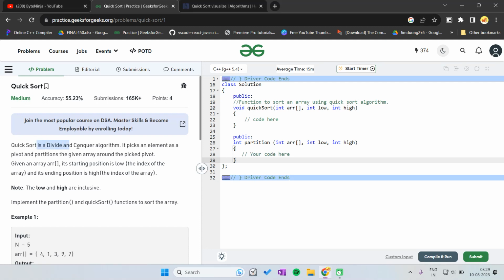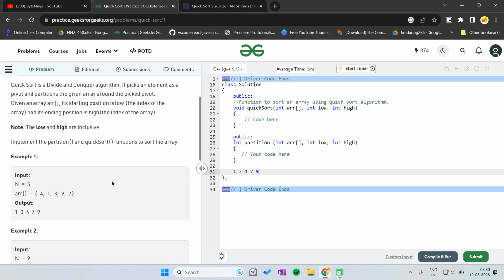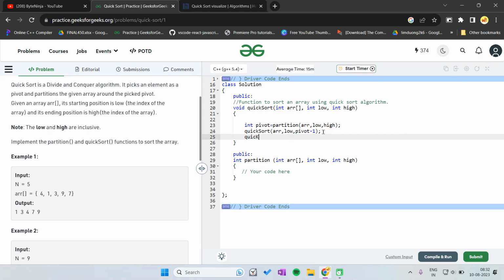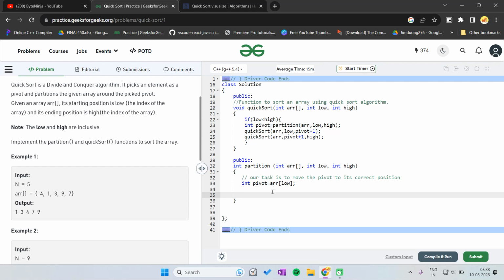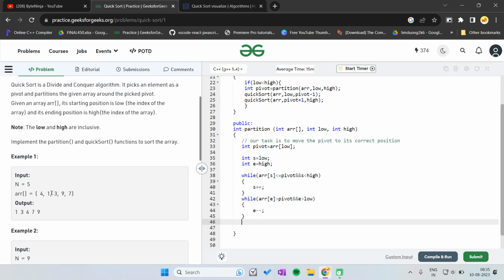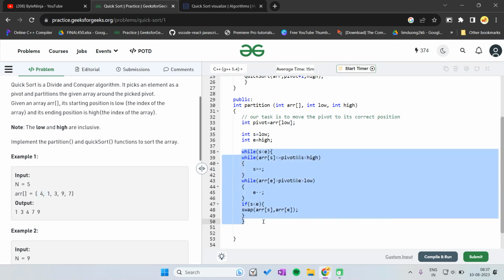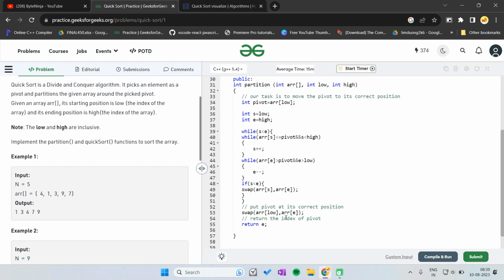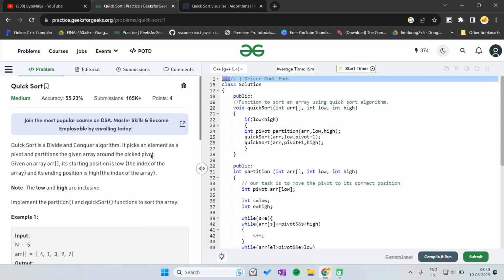🚀 Master Quick Sort with Love Babbar: LeetCode Challenges & GFG Insights 📊 | DSA Demystified 💡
In this comprehensive video tutorial, join us as we delve into the world of Quick Sort, guided by the expertise of  Babbar himself! 🚀 We'll unravel the intricacies of this powerful sorting algorithm, breaking down its core concepts and implementation step by step. Whether you're prepping for coding interviews or aiming to enhance your data structures and algorithms skills, this is the perfect guide for you.

Throughout the video, we'll tackle real-world LeetCode problems that put your Quick Sort knowledge to the test. 📝 Love Babbar's insightful explanations and problem-solving strategies will empower you to conquer even the trickiest algorithmic challenges with confidence.

But that's not all! We'll also draw from GeeksforGeeks (GFG) resources to provide you with a holistic understanding of Quick Sort's applications and variations. 📊 From theory to practical coding, we've got you covered.

Join us on this learning journey and level up your DSA skills today! 💡